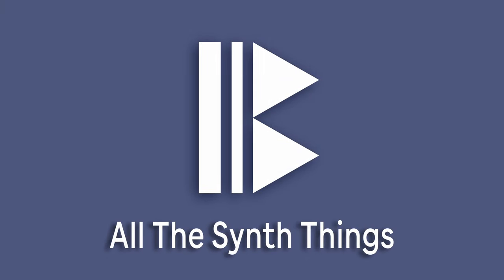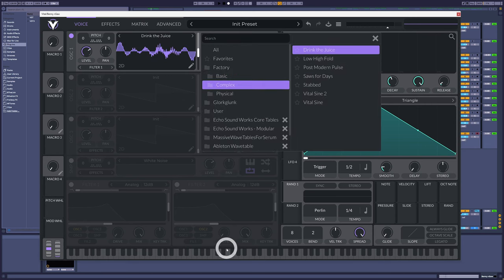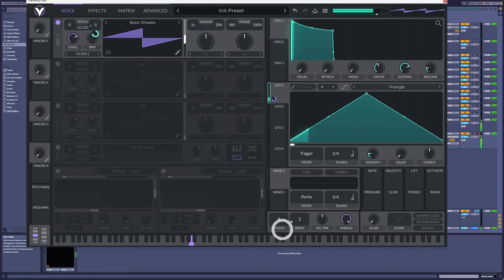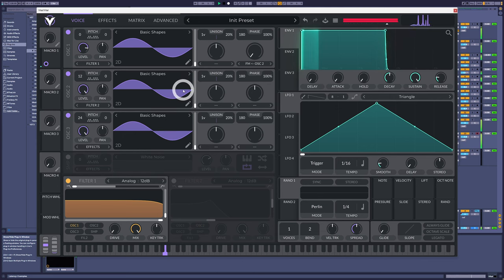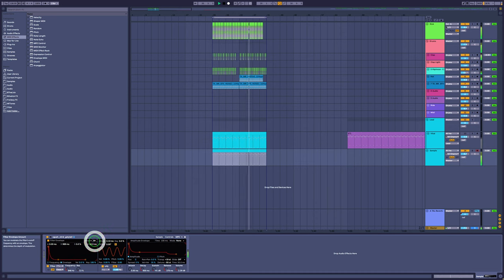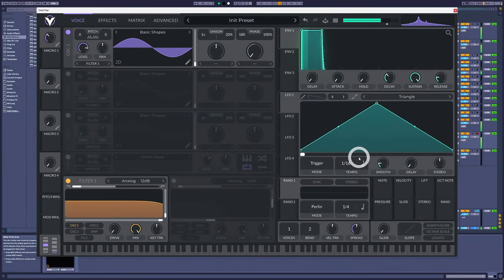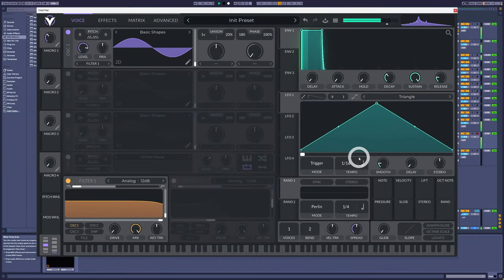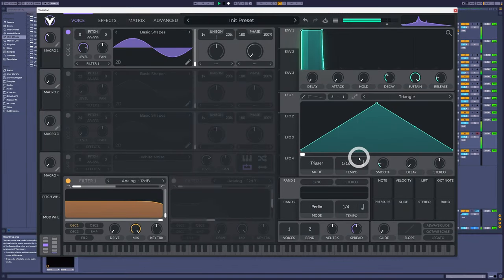Sound Design Pt1: Synth Types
Synthesis and synth types for House, EDM, Trance and most Dance Music explained in a simple and easy to follow way.
Additive, Subtractive, FM, Wavetable, and Granular.